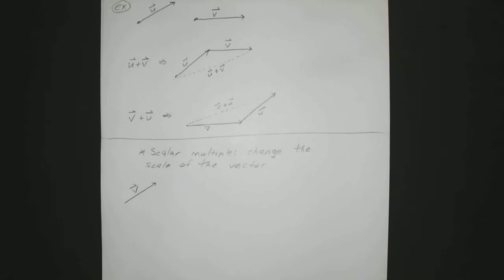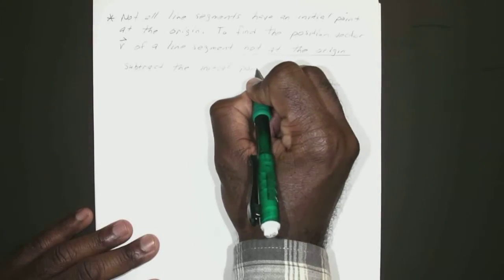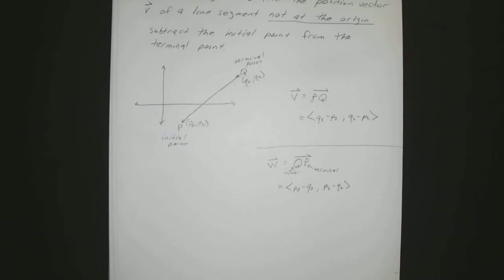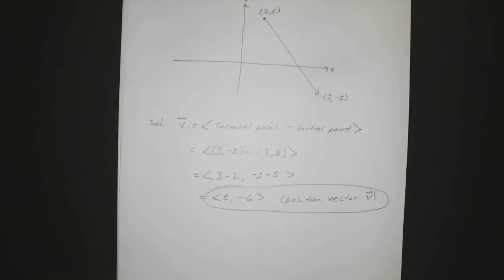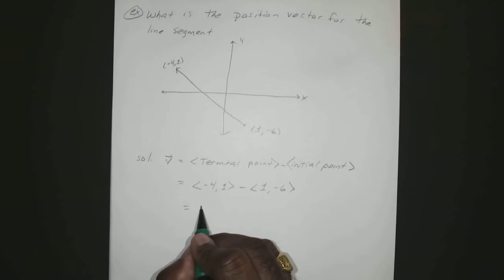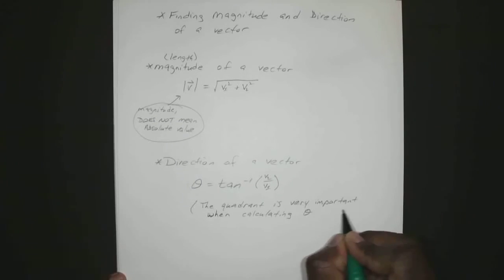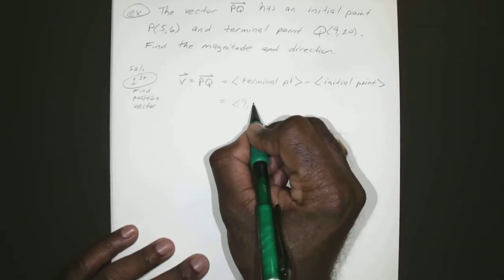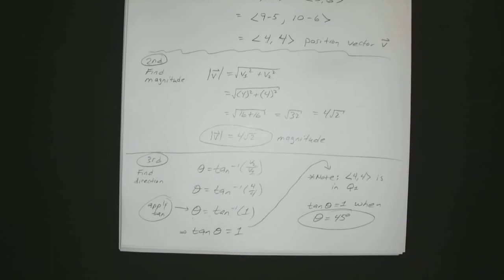1465 Class 27B